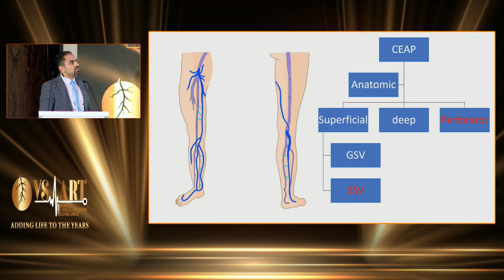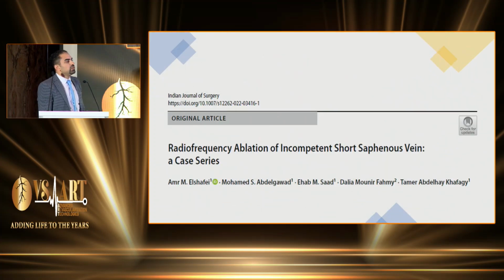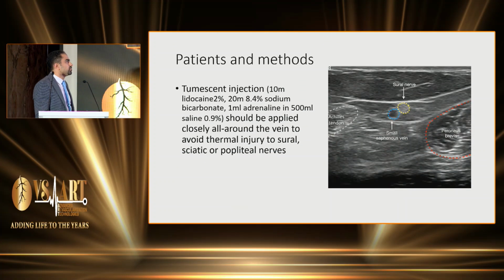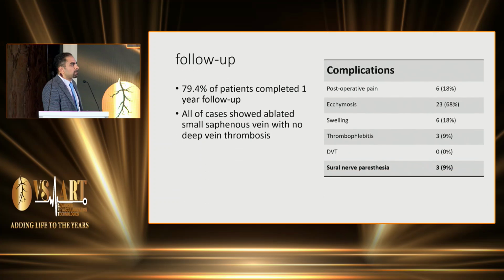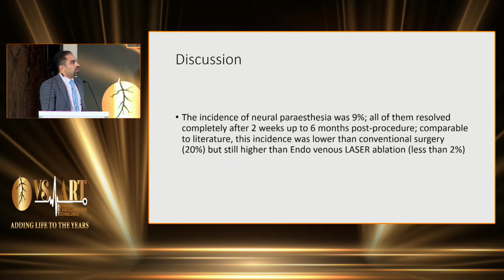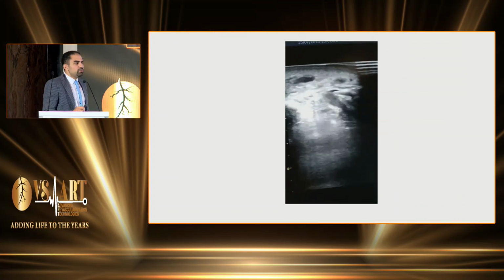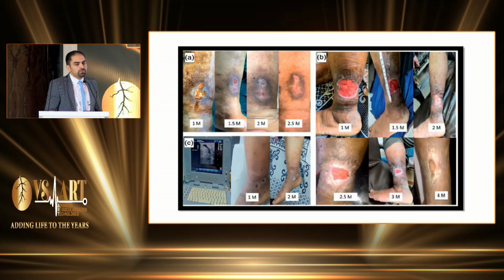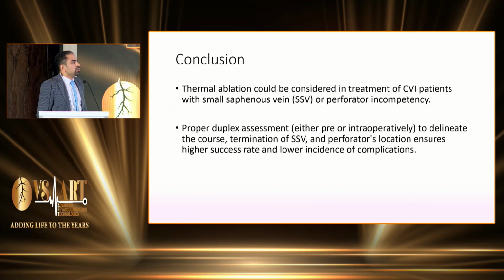Targeted ablation in CVI focusing on short saphenous vein and incompetent perforators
Amr Elshasfie